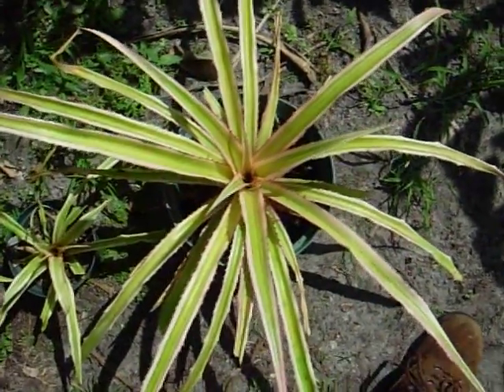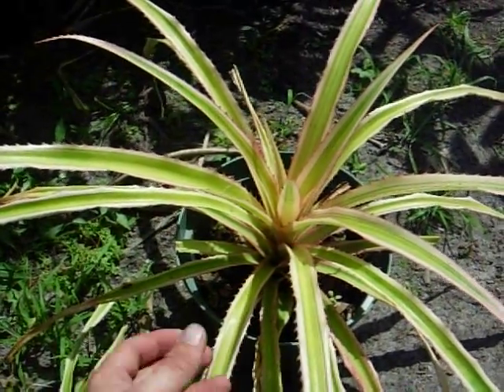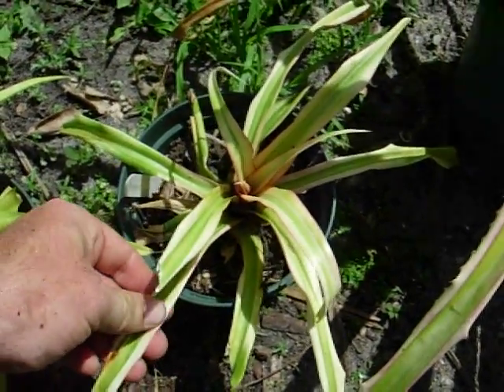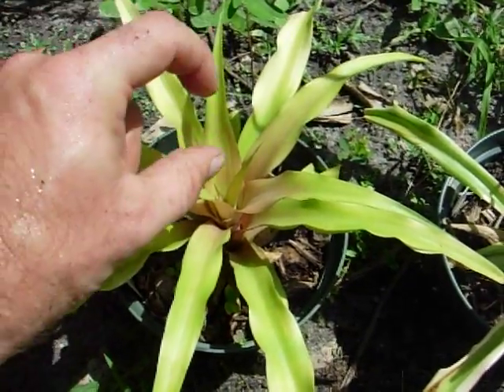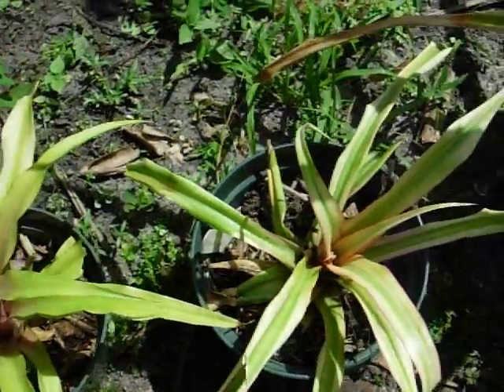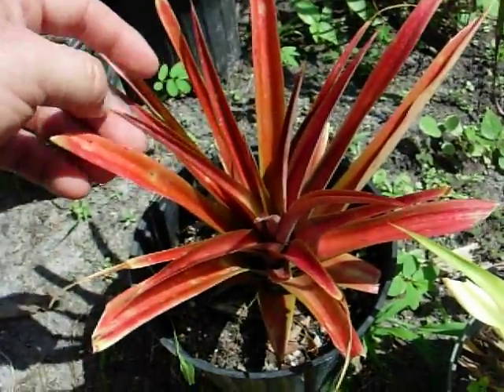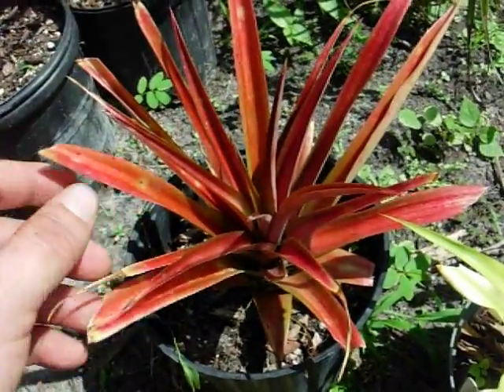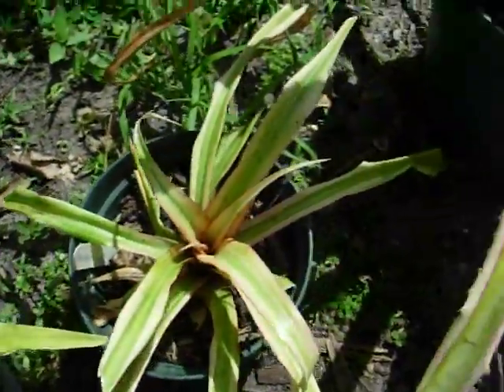Ananas bromeliads explained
Ananas comosus (pineapple) bromeliad and others described.